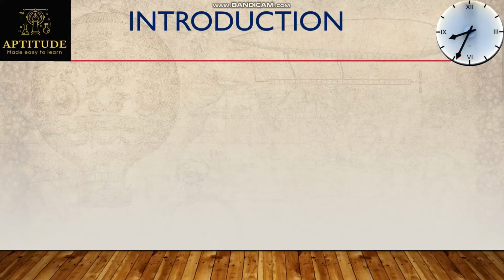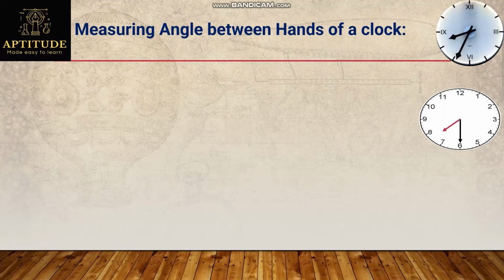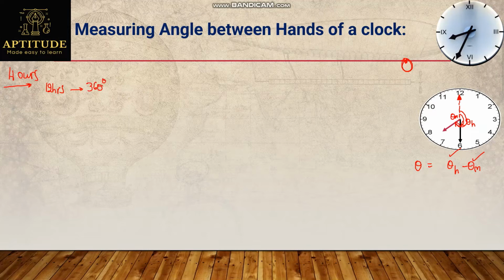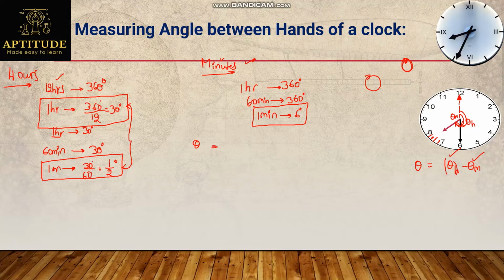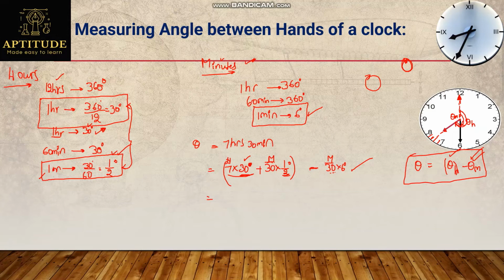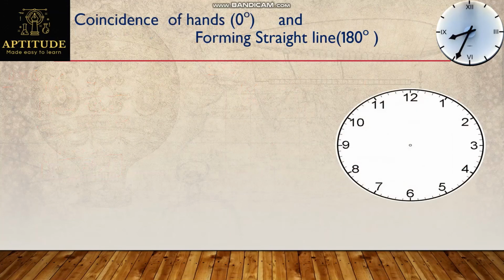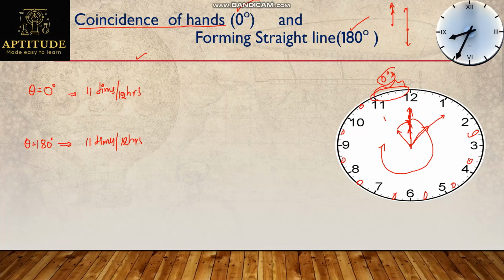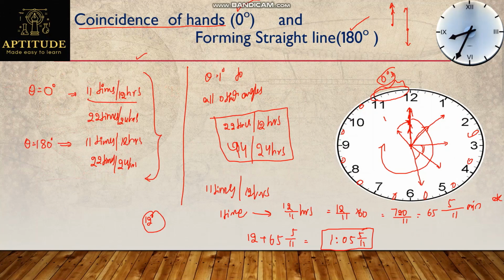CLOCKS PART 1_Angle btwn hands of clock_Aptitudemadeeasy to learn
Clocks is most commonly expected topic in all aptitude papers. Solving them are very easy if we know the logic. In this video we discussed clearly about all methods of solving problems on clokcs.